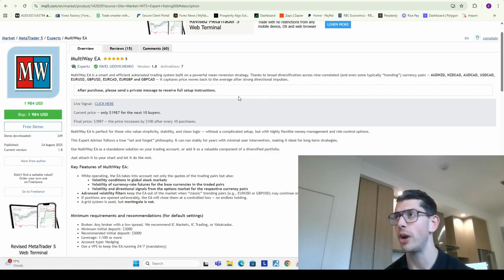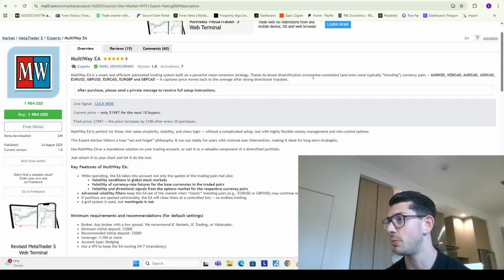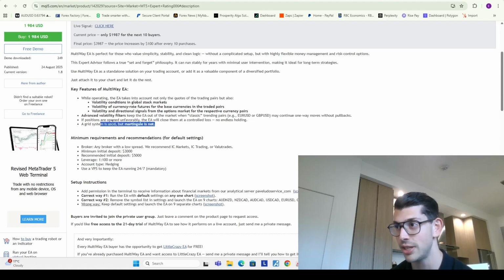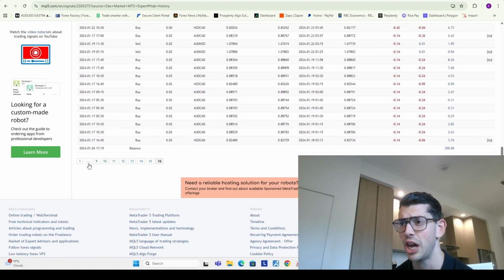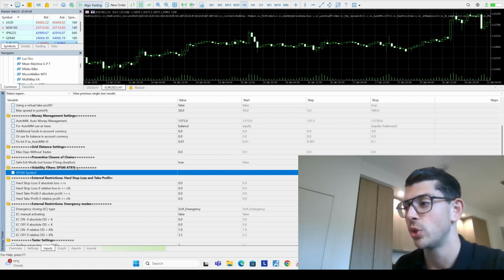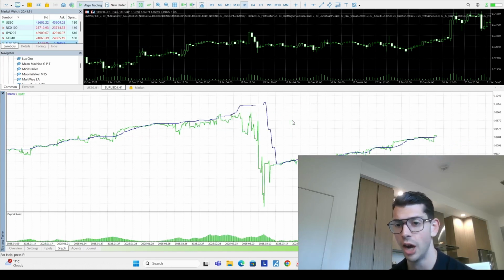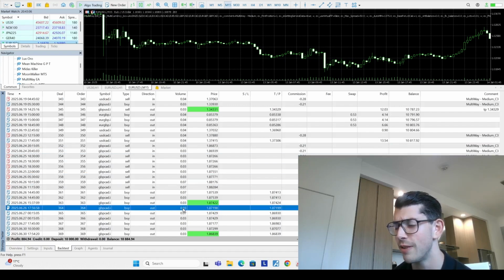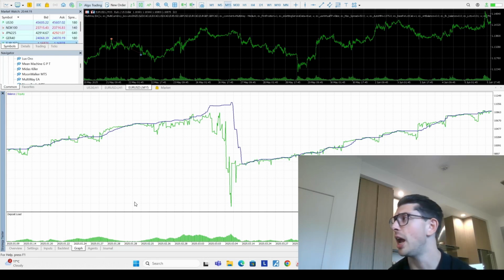MultiWay EA Expert Advisor Review - Just Another Grid?